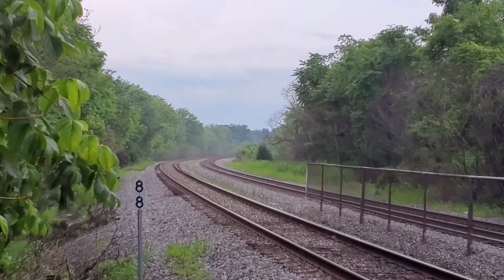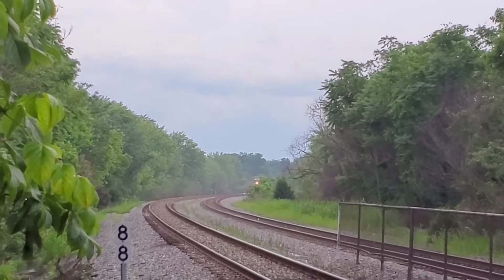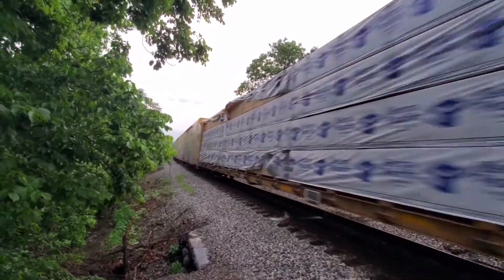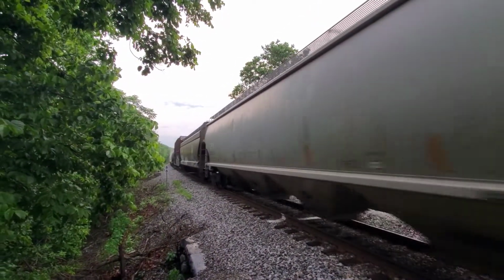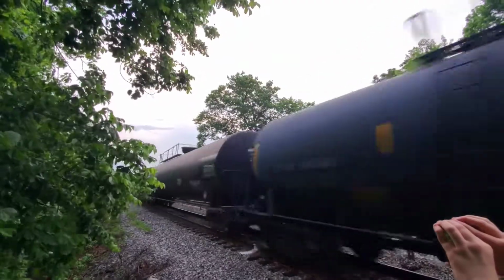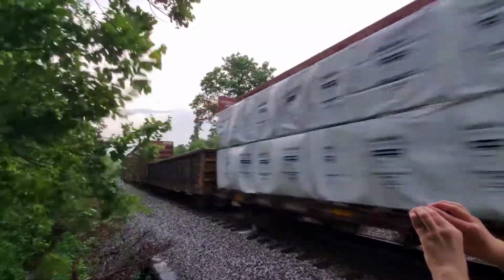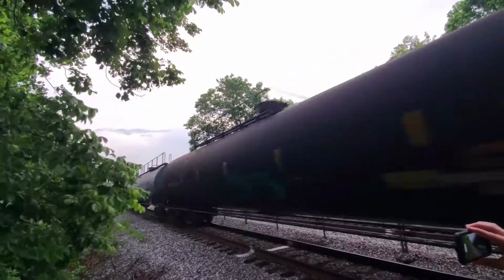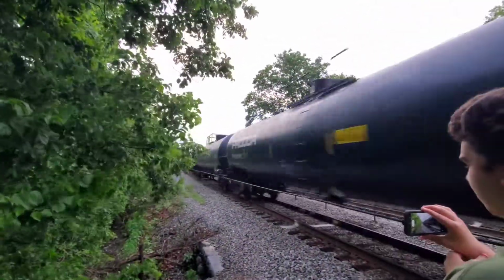Tier 4 EMD (ST70AH) on Q372 @ Duffields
On June 21st, 2021 at approximately 8:14pm, CSX Q372 passed through Duffields station with a few goodies:

a CSX auto parts boxcar
a B&O gondola
and most importantly,
an EMD ST70AH as Mid-DPU

Unfortunately I did not get the most clear shot of the tier 4 emd, and hope to catch another one some day for you guys.

Locomotives:
CSX 3337, a GE ET44AH
CSX 3335, a GE ET44AH
CSX 8909, an EMD ST70AH
CSX 3037, a GE ES44AC-H

Length of train minus locomotives:
180 cars